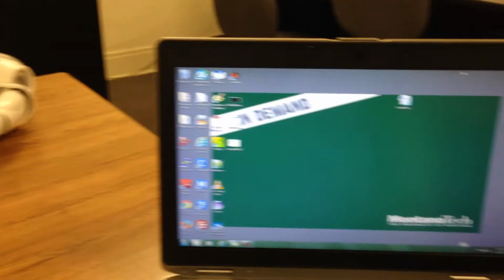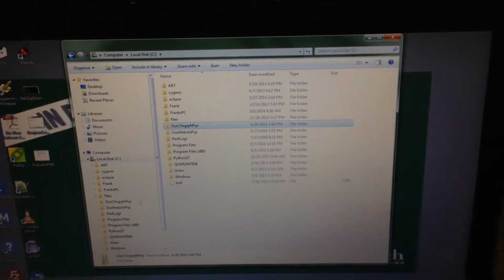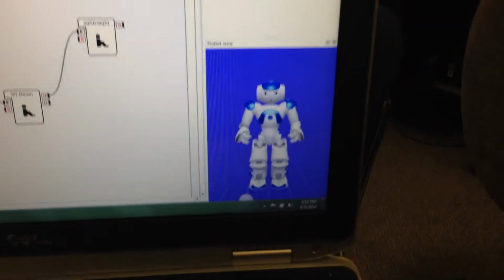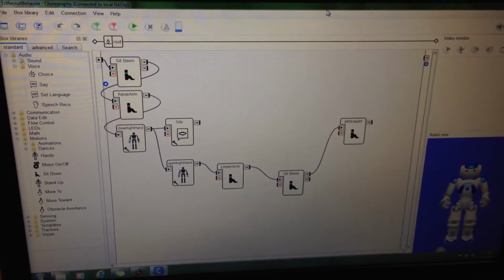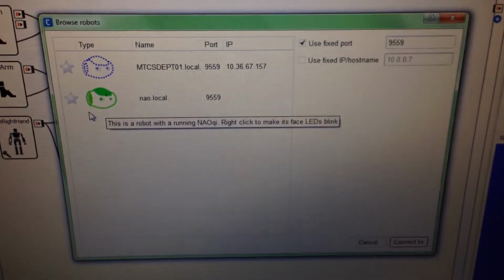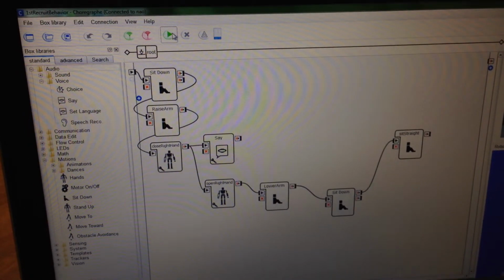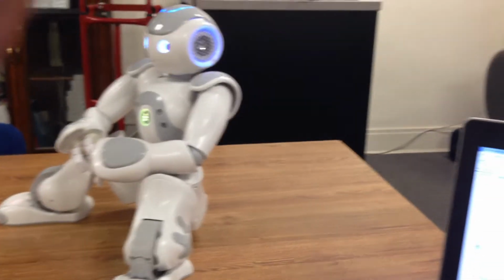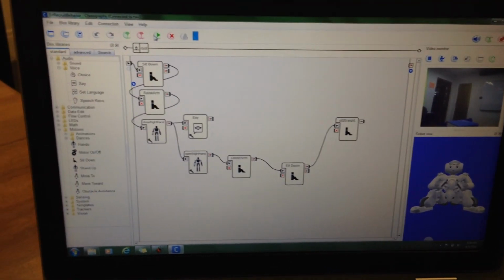NAO Recruit Behavior Demo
Our NAO robot Robbie belongs to the Montana Tech Computer Science Department.

This tutorial shows how to connect the NAO robot to Choregraphe and run our recruit behavior for prospective students.

I've written several tutorials and descriptions of how I have used the NAO robot, Choregraphe and Webots.

Here is a link to Montana Tech's Robotics Software Engineering Lab's Tool page:

Here is an overview of my summer research project with the NAO robot, ShowNAO: